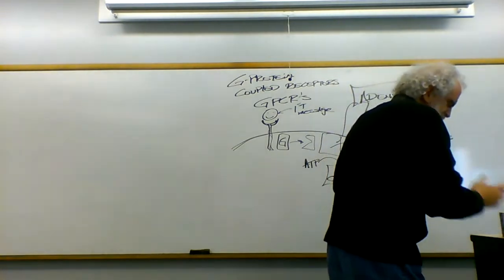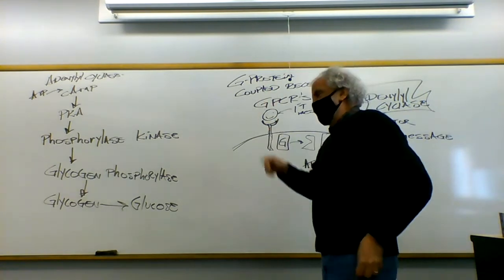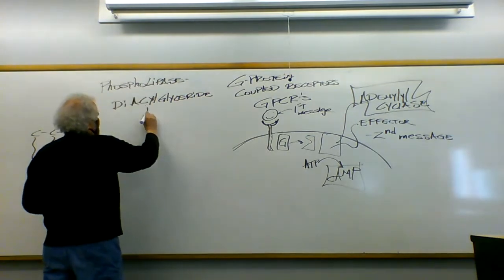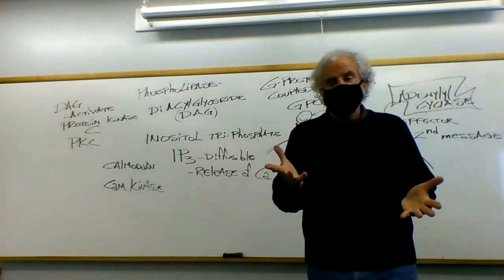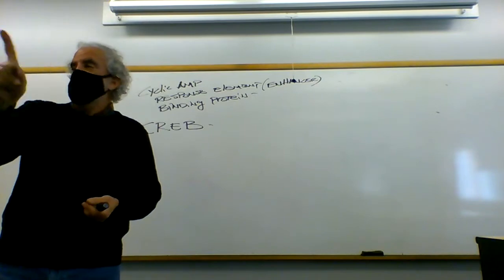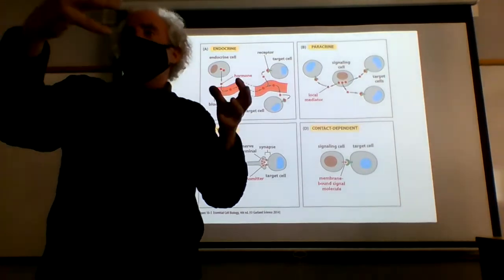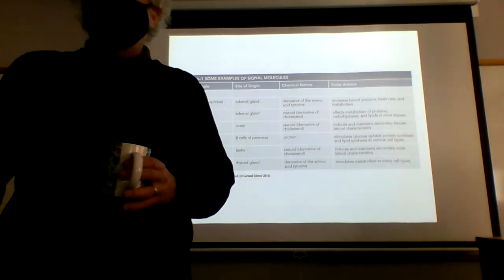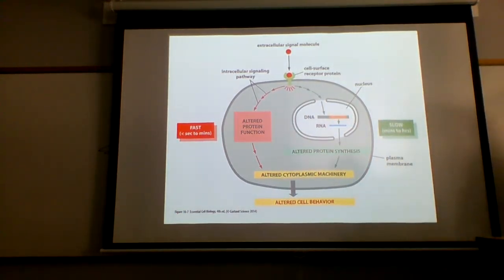Molec and Cell 4/21